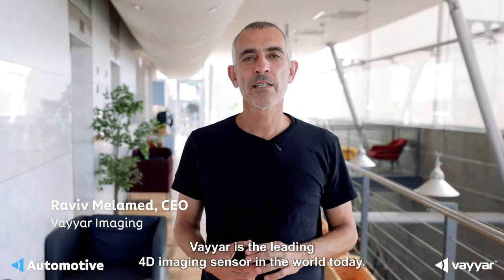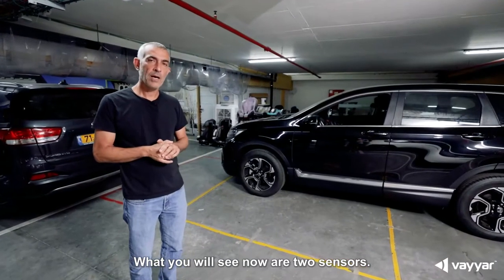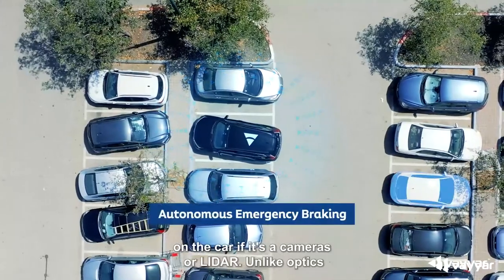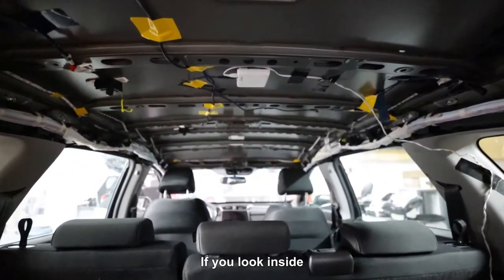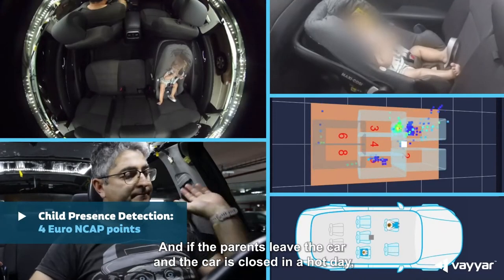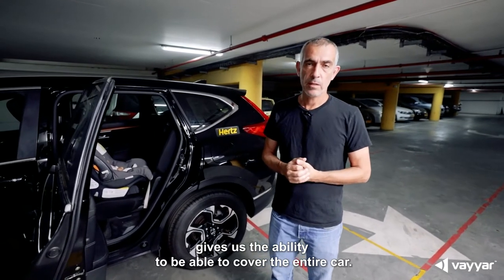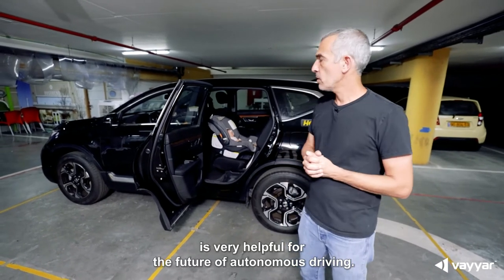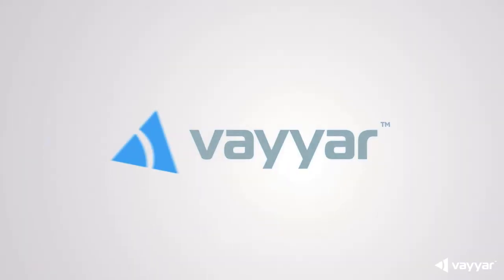Making Waves episode #2 - Lifesaving automotive sensing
Vayyar's single-chip platform creates holistic safety opportunities for in-cabin and ADAS, using automotive-grade 4D imaging radar technology.

Inside the cabin, Vayyar's single-chip in-cabin monitoring system covers three rows, detecting and classifying people and objects and supporting crucial safety applications.

For ADAS applications, Vayyar provides the world’s first multi-range “XRR” chip, a single RFIC with a range of 0-300m, that simultaneously detects and tracks multiple targets and objects.

Join Vayyar's CEO, Raviv Melamed, for a behind-the-scenes tour of Vayyar's automotive platform.